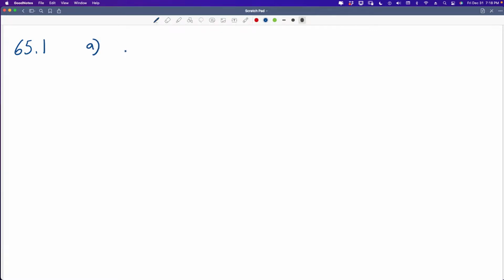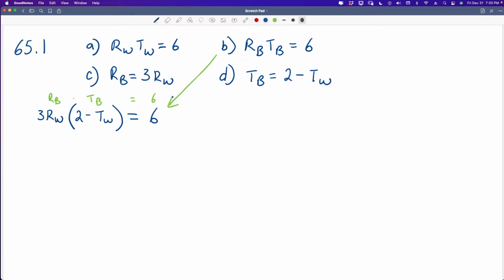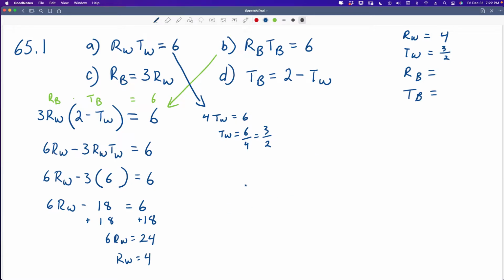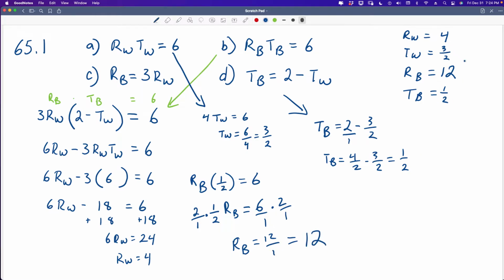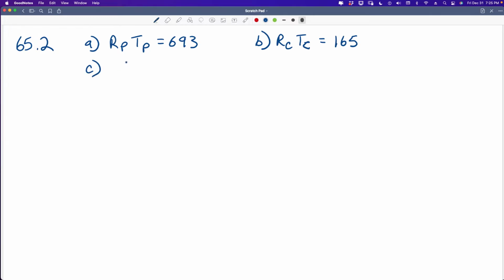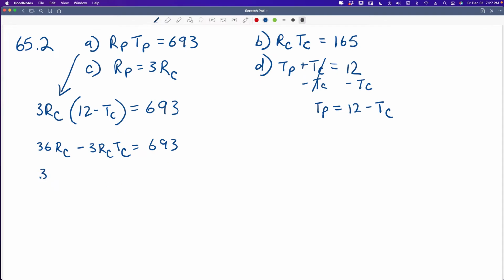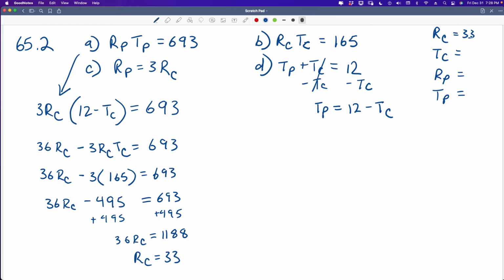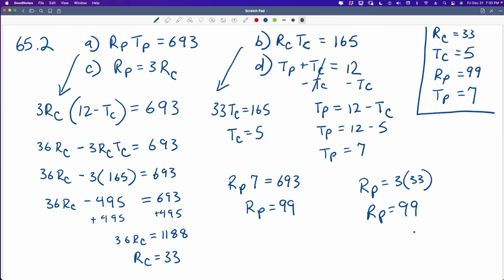Saxon Algebra 2 Lesson 65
Advanced Substitution